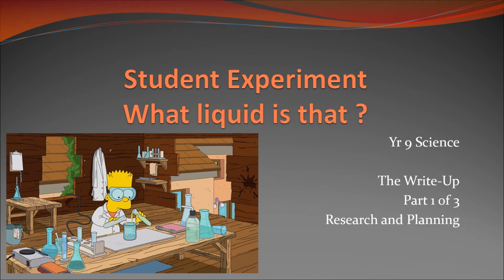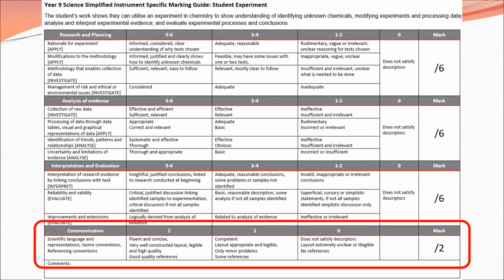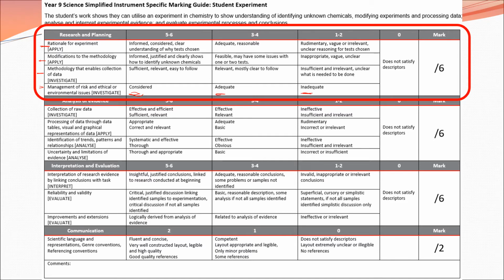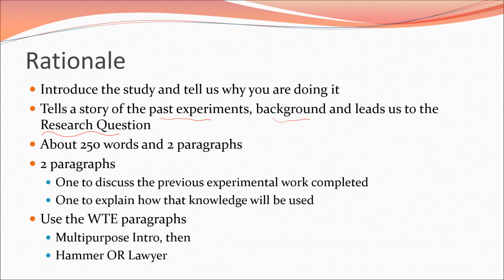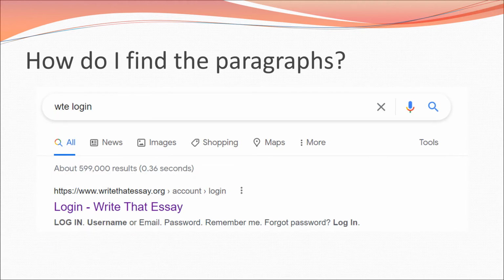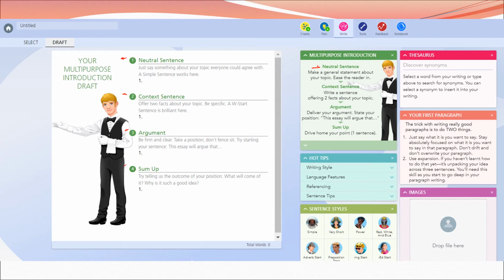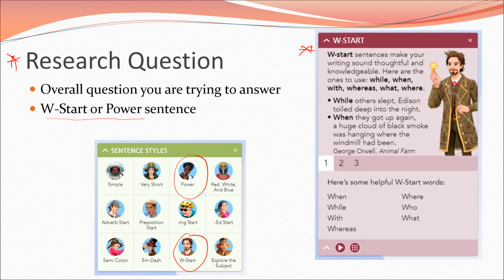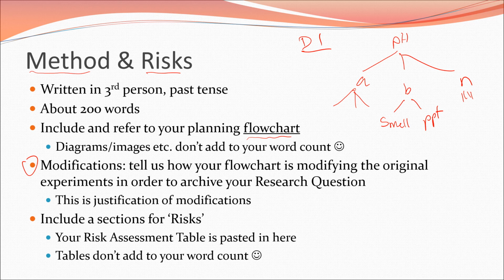Year 9 Chemistry Student Experiment Assessment Task Write up 1 R and P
Guide to writing the Research and Planning section of your assignment.